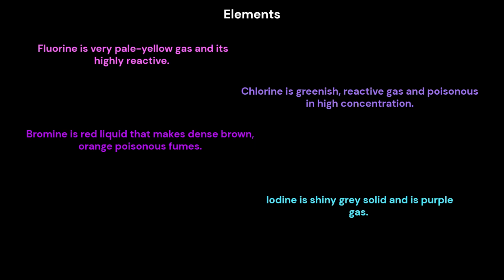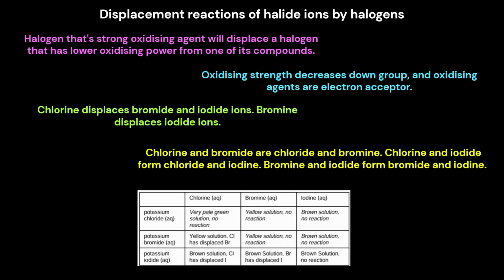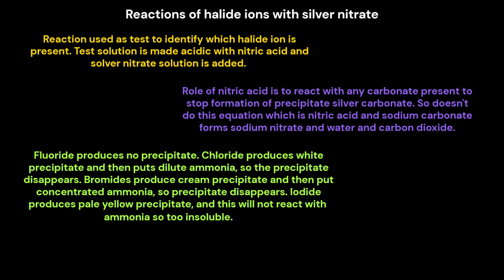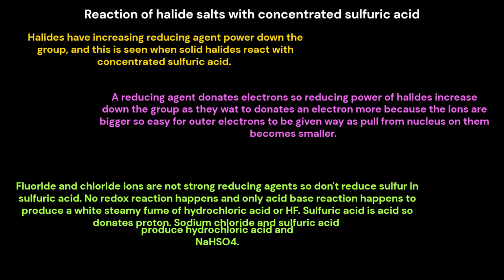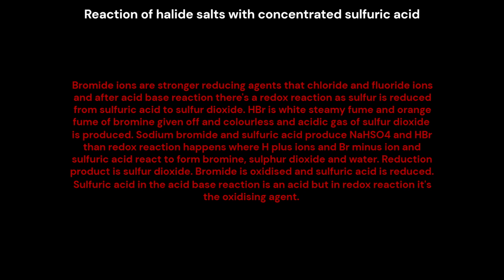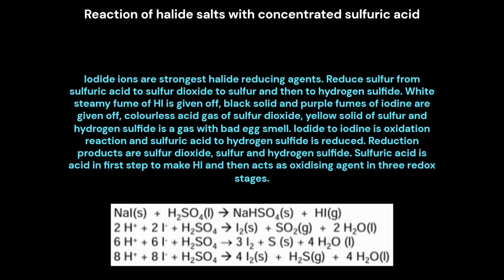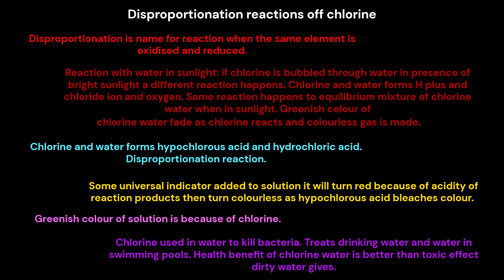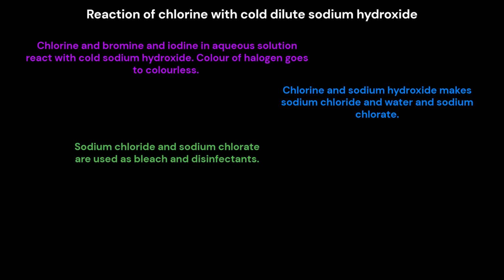A-Level Chemistry Revision 'Halogens'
In this video I will be covering the A-Level topic Halogens. First we will be looking at group 7 elements. Then we will swiftly move onto trend in melting and boiling points, trend in electronegativity, displacement reactions of halide ions by halogens, reactions of halide ions with silver nitrate, reaction of halide salts with concentrated sulfuric acid, reaction of halide salts with concentrated sulfuric acid, disproportionation reactions off chlorine, reaction of chlorine with cold dilute sodium hydroxide.